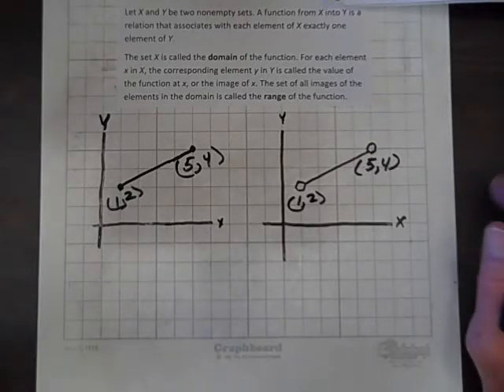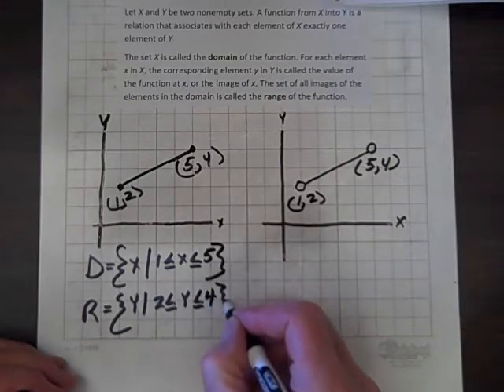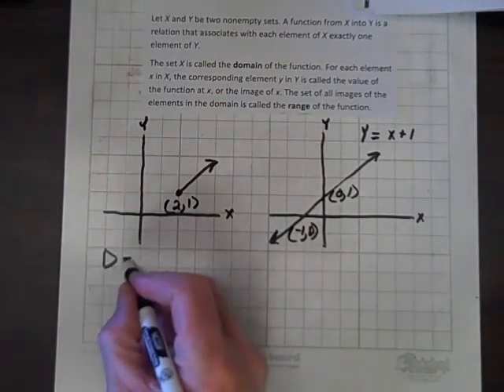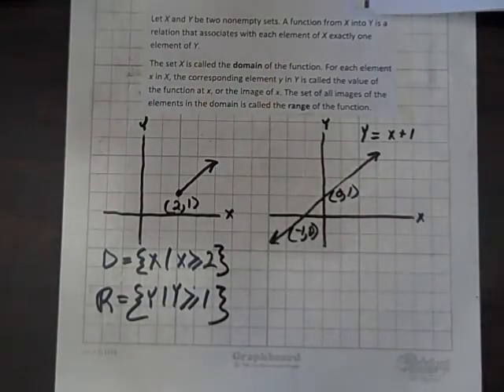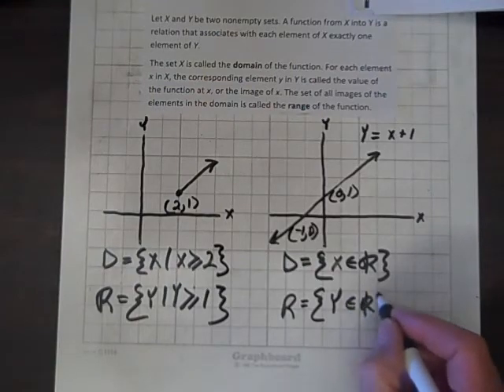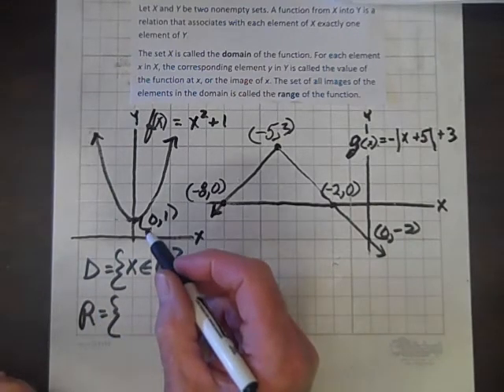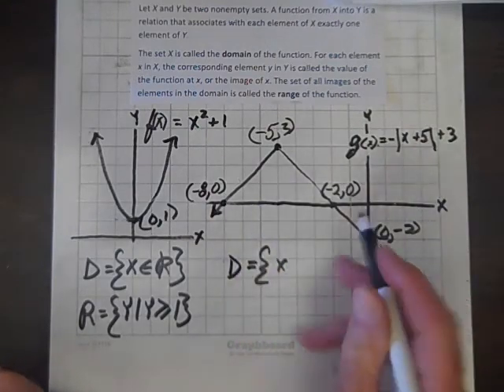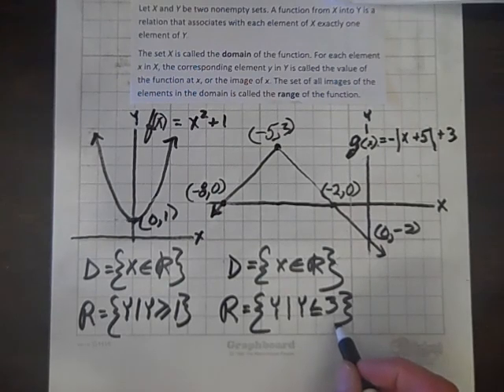Range of a Function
The ranges of several functions are determined by inspecting the graphs of the functions.